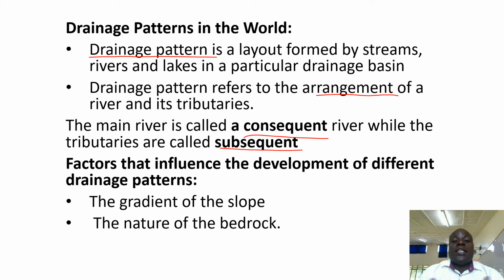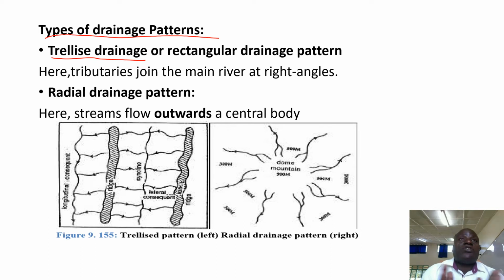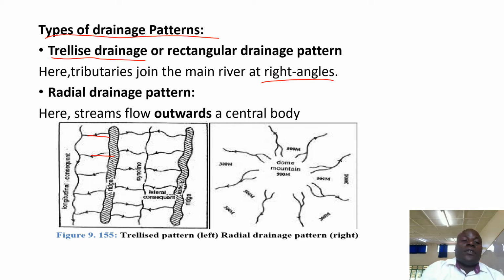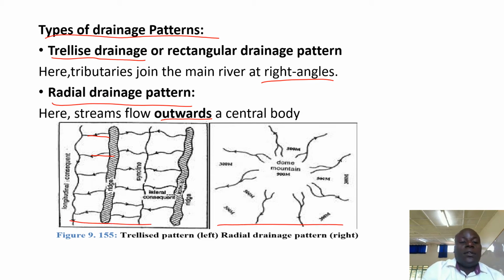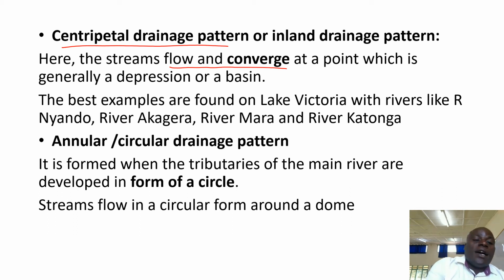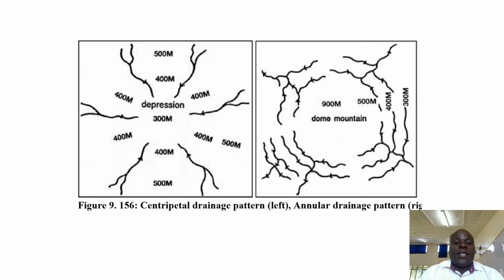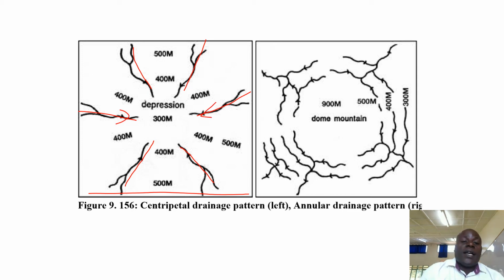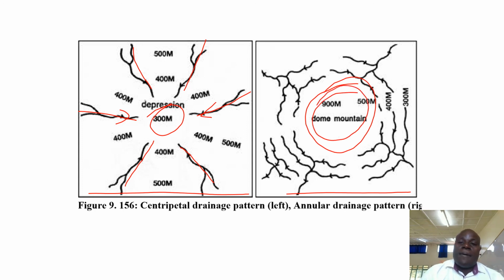LESSON 1 DRAINAGE PATTERNS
This defines drainage Patterns